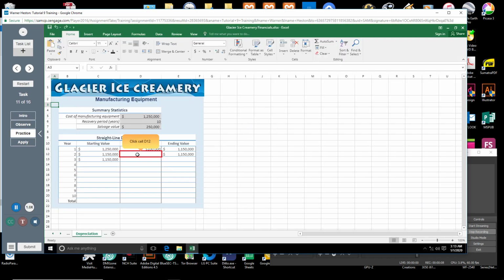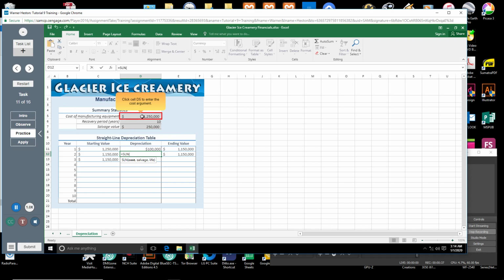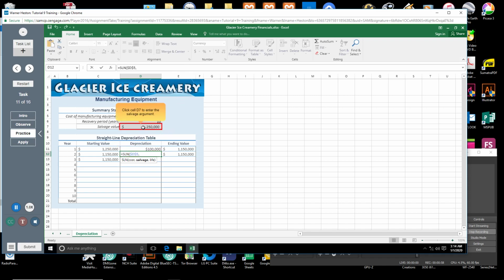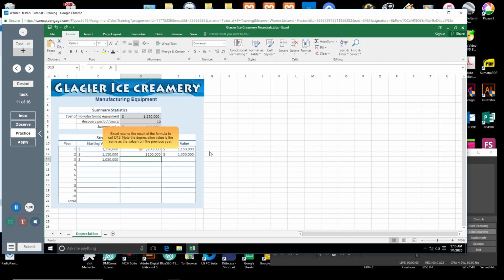009-Create a Formula Using the SLN Function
Excel - Create a Formula Using the SLN Function